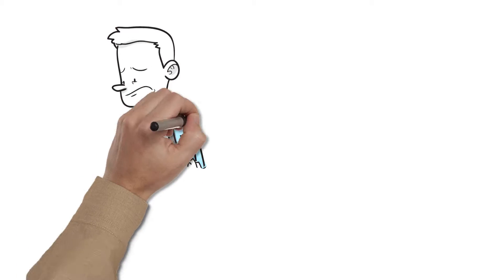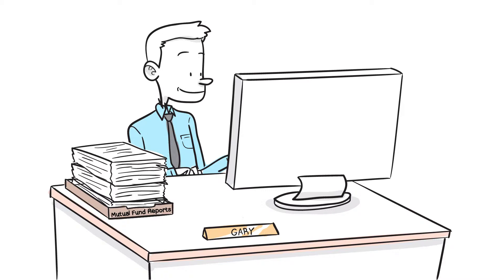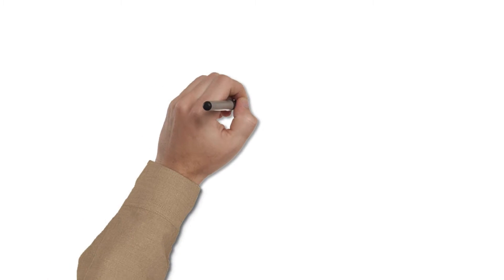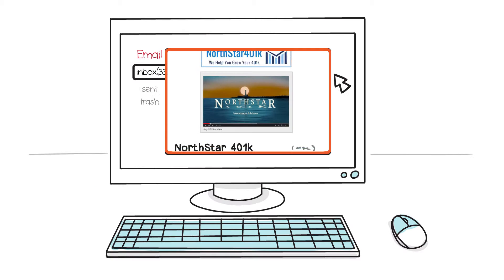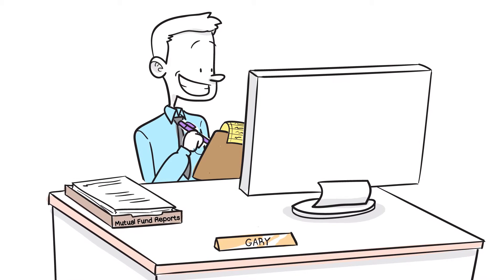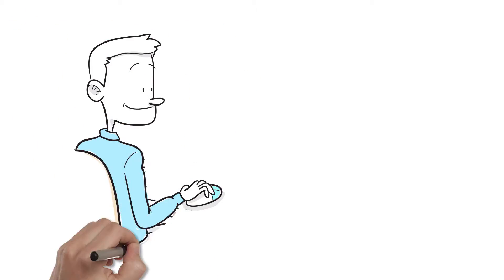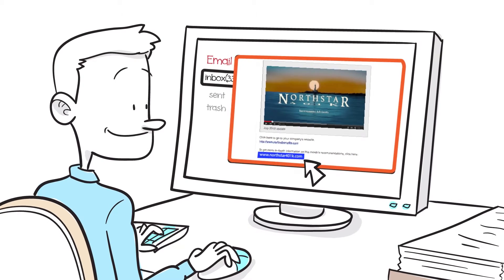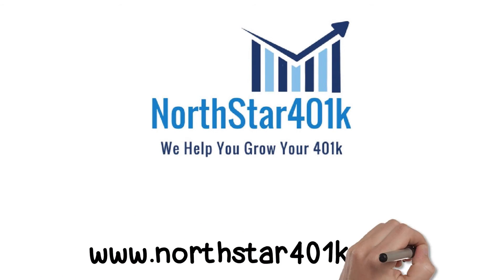NorthStar 401k | Manage Your Retirement Plan | Doodle Video